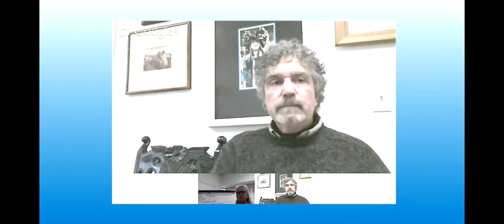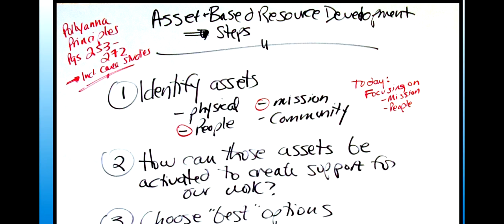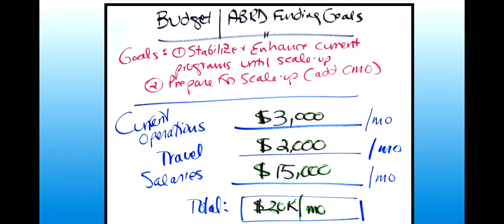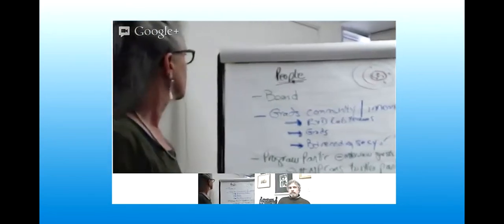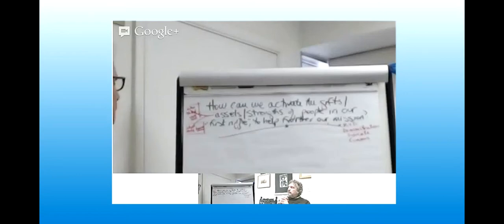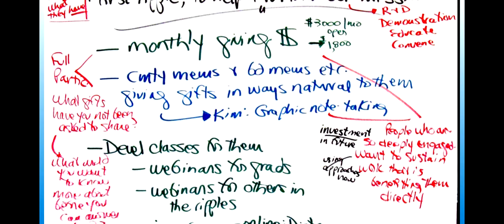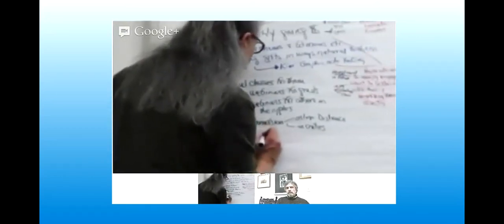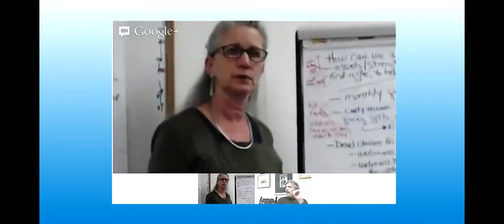Asset Based Resource Development Planning Jan 11, 2013 - UPDATED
Beginning the resource development planning process for Creating the Future. WAY more than fundraising!